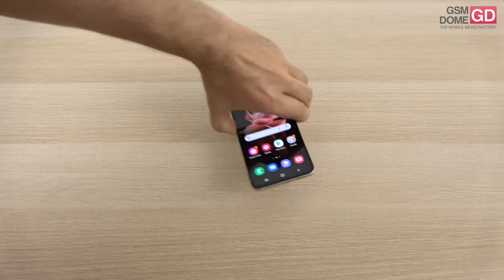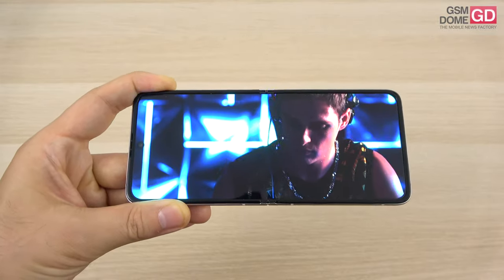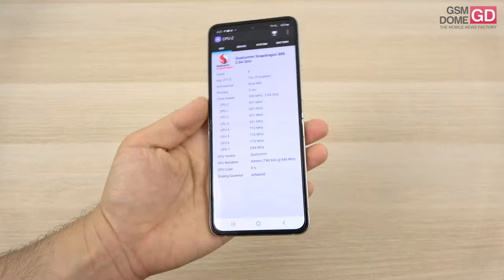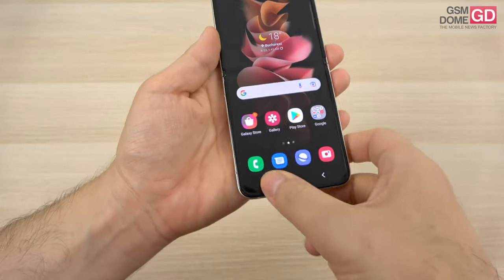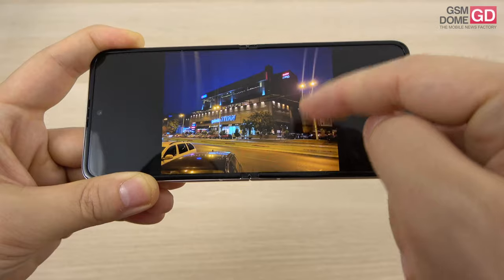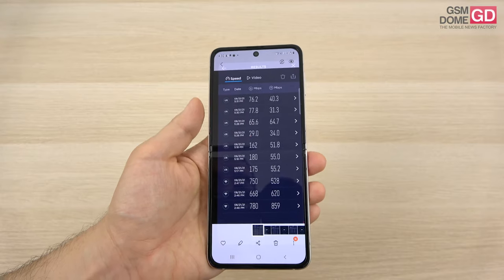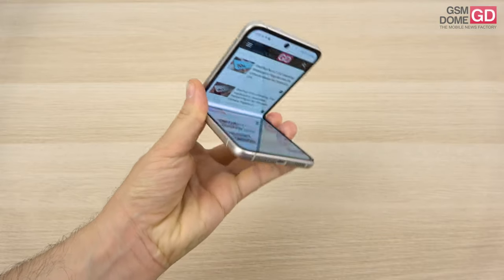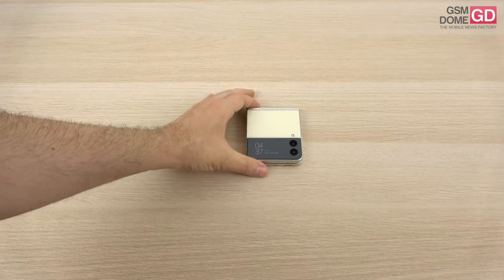Samsung Galaxy Z Flip 3 Review (Foldable Clamshell Phone With 5G, Bigger Cover Screen)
🛒 Samsung Galaxy Z Flip 3 on AMAZON

GSMDome.com reviews the Samsung Galaxy Z Flip 3 5G, a clamshell foldable phone with a bigger cover screen, IP certification and also 120 Hz refresh rate for the main screen. It also has a 6.7 inch Dynamic AMOLED foldable panel, a 1.9 inch Super AMOLED cover screen, plus a Qualcomm Snapdragon 888 processor, 8 GB of RAM and 128 GB of storage. There's also a 3300 mAh battery and a dual back camera with two 12 MP sensors. We have a 10 MP selfie camera as well, with 4K video capture and a side placed fingerprint scanner. The device has a Flex mode, Android 11 and One UI 3.1.1.

Samsung Galaxy Z Flip 3 Review in English